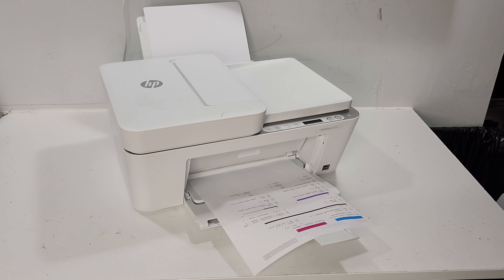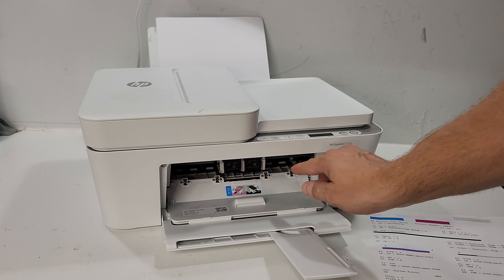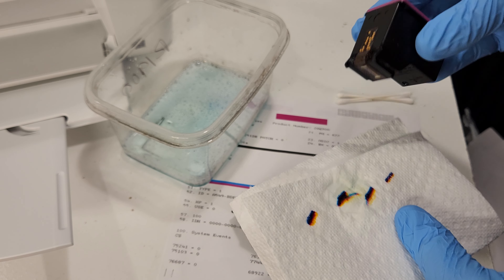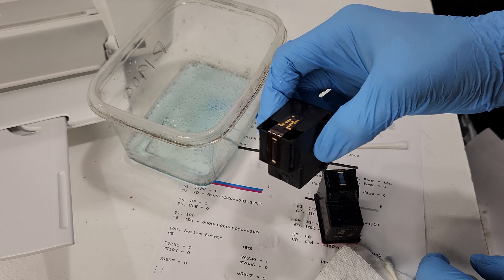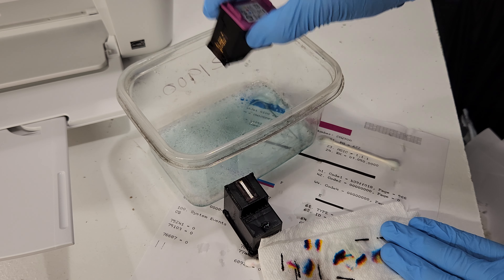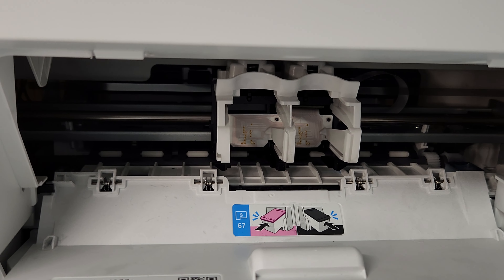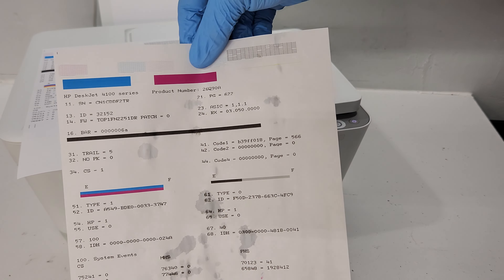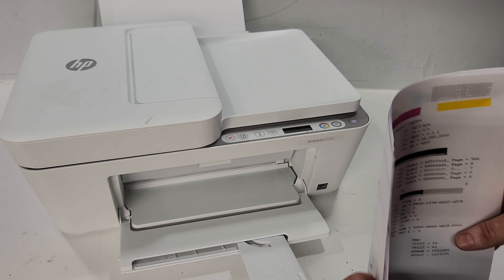How To Get Rid of Lines on Prints HP Deskjet 4155e 4152e 4158e DIY Fix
A common issue with a printer is when the pages come out blank or have lines on prints. Usually, the horizontal lines are due to ink cartridge problems such as clogged nozzles with dry ink. We show how to resolve the issue quick and easy so you can continue printing.